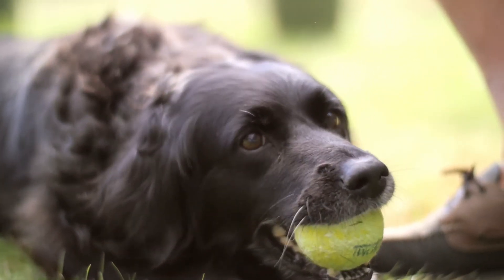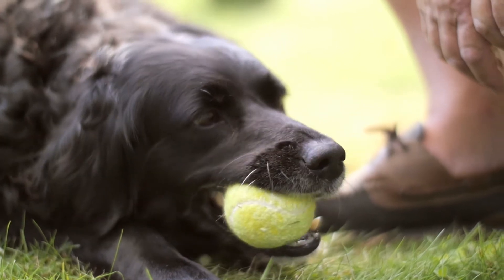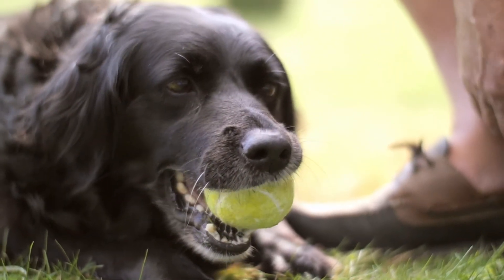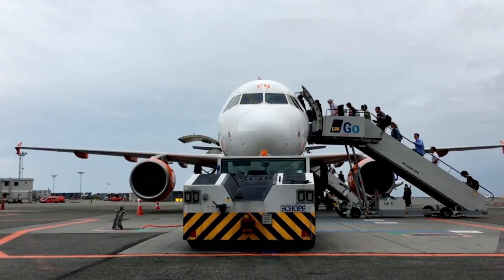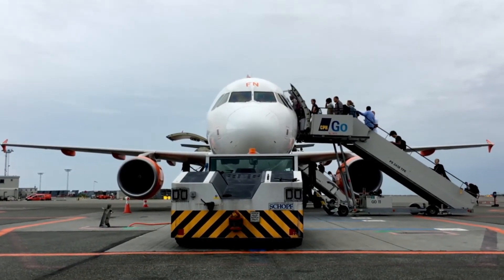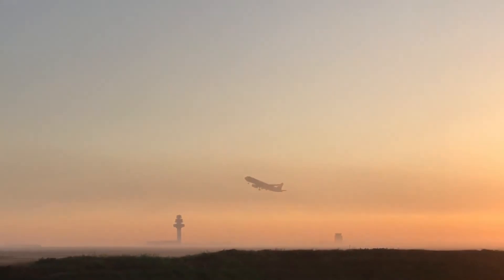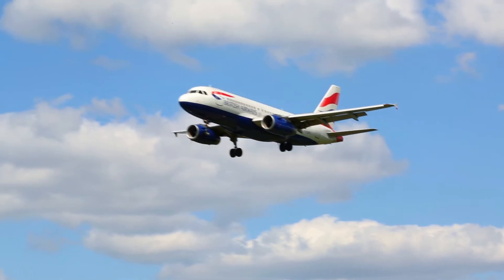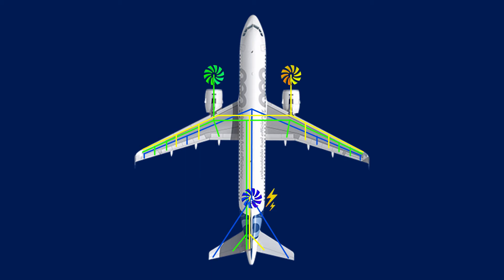Weird BARKING SOUND on planes? | Airspace explained: The PTU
Have you ever wondered what that barking sound on Airbus Aircraft is?

Chapters
Intro - 0:00
Sounds of the Plane - 0:40
Hydraulics 1:27
PTU 2:16

I am an airline pilot bringing you accurate and undestandable reports on past aviation disasters, plane crashes and weekly news in aviation.

Pictures/Sources:
Videvo/Stockfootage/Pixabay/Wikipedia